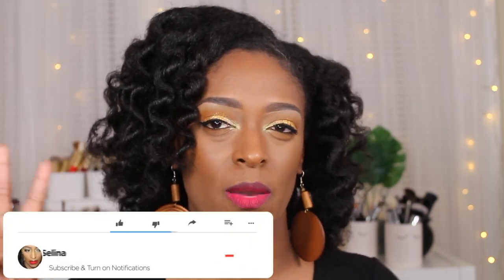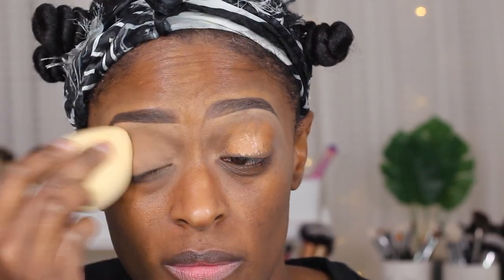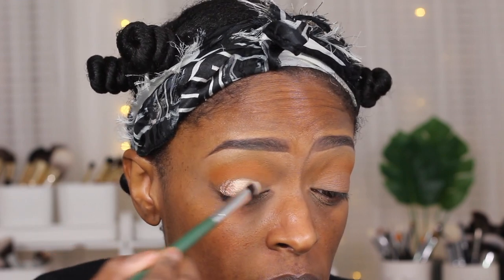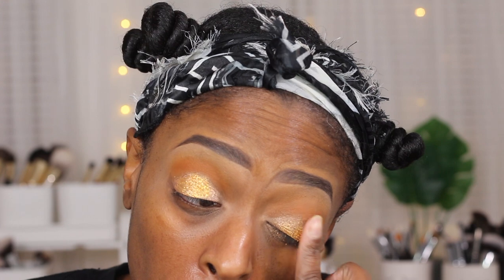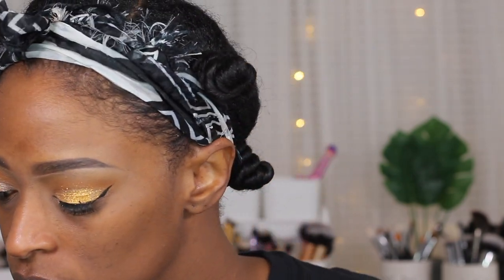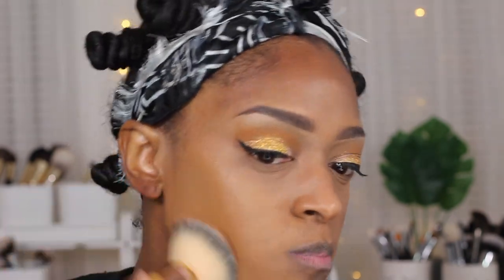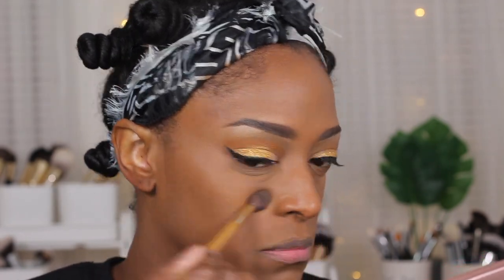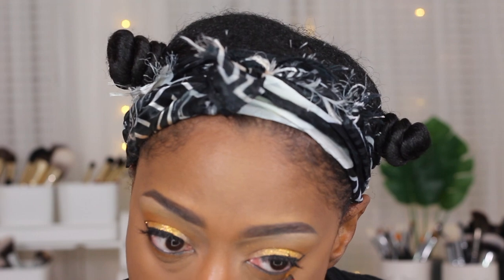I Got that Glow!! Bright Festive Eyes & This Lippie!!!!! 🔥l ReanellSelina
►Products Mentioned:
Maybelline Age Rewind Concealer in Tan
NYX HD Concealer
Juvia's Place Nubian Glow Palette
NYX Matte Liquid Liner
Too Face Primed & Poreless Primer
Too Face Hangover Primer
Juvia's Place Loose Powder in Gobi
Fenty Soft Matte Foundation in 420
IMAN Luxury Pressed Powder in Earth Dark
Juvia's Place Lip Liner in Wine
Juvia's Place Liquid Lipstick in Red Velvet

►Periscope: TotalDivaRea

I created this video and own all rights to this video. ALL Products purchased by ME!